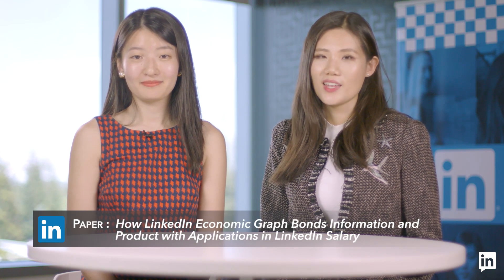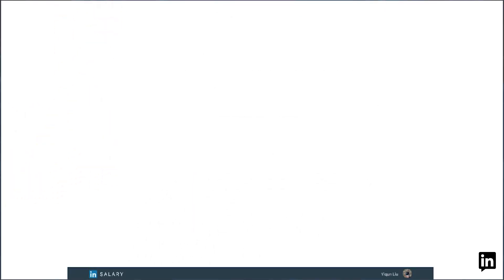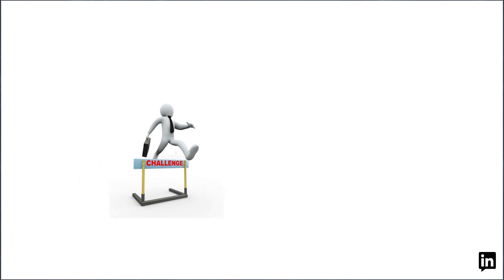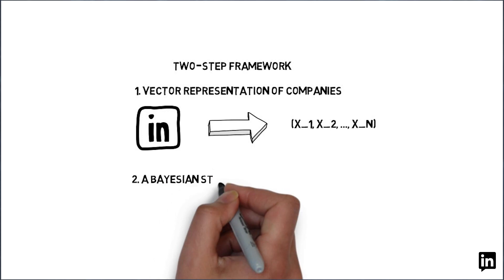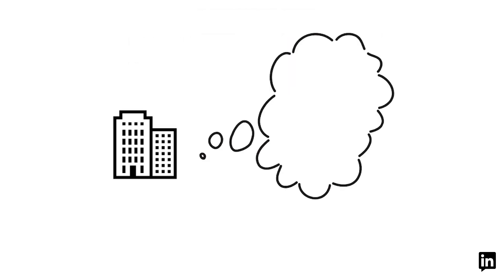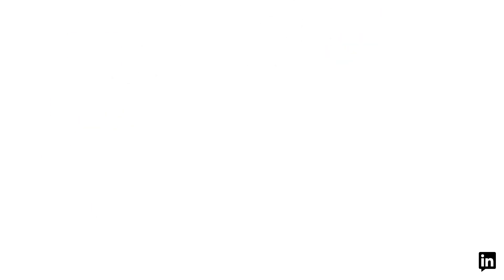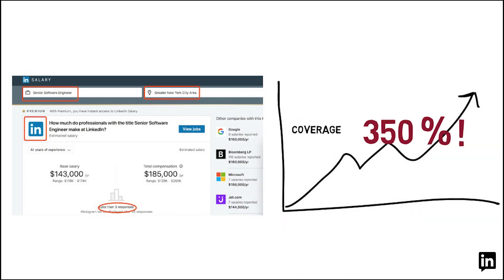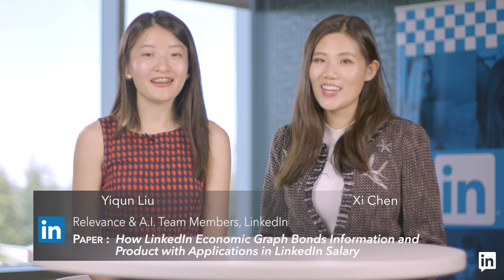How LinkedIn Economic Graph Bonds Information and Product: Applications in LinkedIn Salary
Authors:
Xi Chen (LinkedIn Corporation); Yiqun Liu (LinkedIn Corporation); Liang Zhang (LinkedIn Corporation); Krishnaram Kenthapadi (LinkedIn Corporation)

Abstract:
The LinkedIn Salary product was launched in late 2016 with the goal of providing insights on compensation distribution to job seekers, so that they can make more informed decisions when discovering and assessing career opportunities. The compensation insights are provided based on data collected from LinkedIn members and aggregated in a privacy-preserving manner. Given the simultaneous desire for computing robust, reliable insights and for having insights to satisfy as many job seekers as possible, a key challenge is to reliably infer the insights at the company level when there is limited or no data at all. We propose a two-step framework that utilizes a novel, semantic representation of companies (Company2vec) and a Bayesian statistical model to address this problem. Our approach makes use of the rich information present in the LinkedIn Economic Graph, and in particular, uses the intuition that two companies are likely to be similar if employees are very likely to transition from one company to the other and vice versa. We compute embeddings for companies by analyzing the LinkedIn members’ company transition data using machine learning algorithms, then compute pairwise similarities between companies based on these embeddings, and finally incorporate company similarities in the form of peer company groups as part of the proposed Bayesian statistical model to predict insights at the company level. We perform extensive validation using several different evaluation techniques, and show that we can significantly increase the coverage of insights while, in fact, even slightly improving the quality of the obtained insights. For example, we were able to compute salary insights for 35 times as many title-region-company combinations in the U.S. as compared to previous work, corresponding to 4.9 times as many monthly active users. Finally, we highlight the lessons learned from practical deployment of our system.